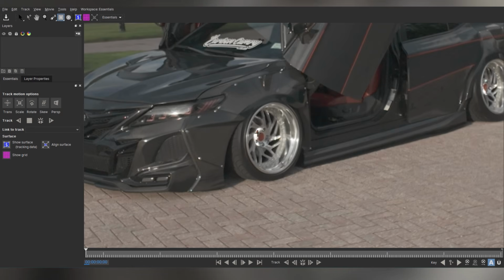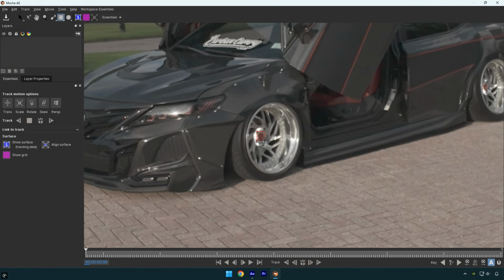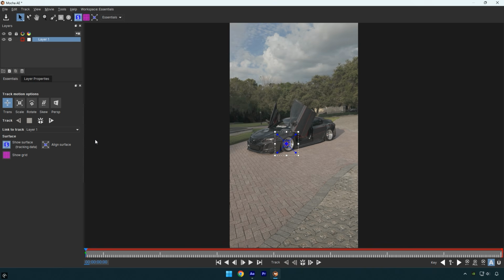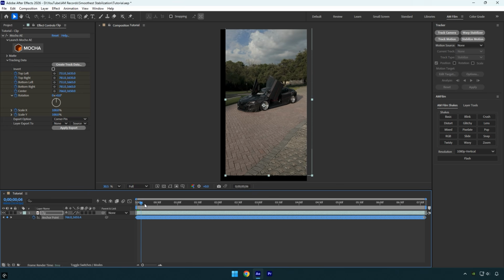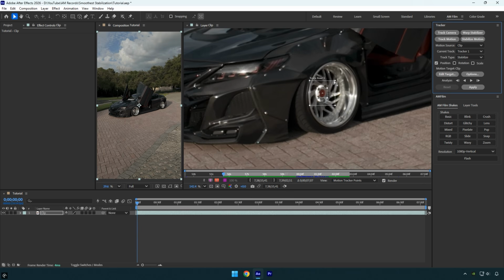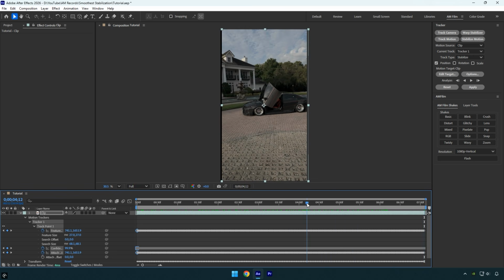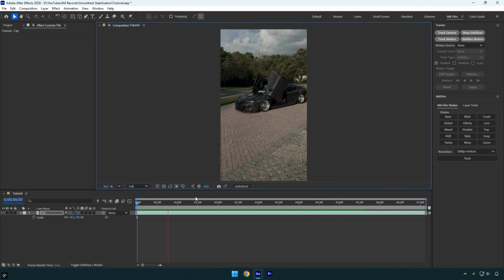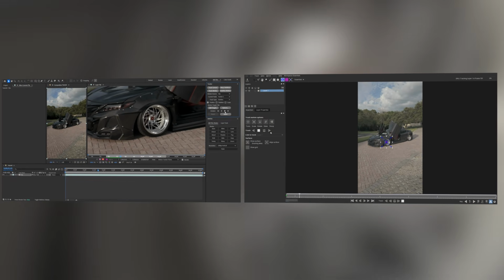The SMOOTHEST Video Stabilization: Mocha AE vs After Effects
In this tutorial I will show you how to stabilize your videos using Mocha AE method and a Native method in After Effects and see which is the best

[Timestamps]
0:00 - Intro
0:20 - AM Film Shakes
0:30 - Mocha AE Stabilization Method
2:15 - After Effects Stabilization Method
3:59 - The Method I Prefer!

CPU: i7-14700K
GPU: Zotac RTX 5070 12GB
RAM: Kingston FURY Beast 32GB DDR4